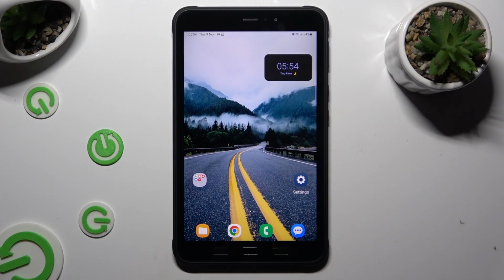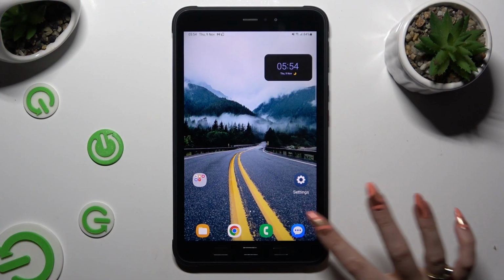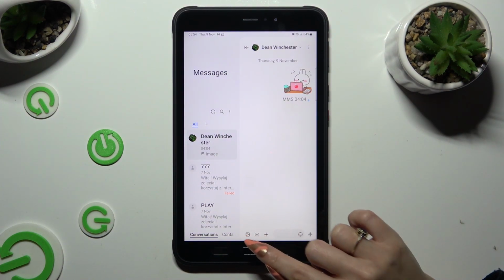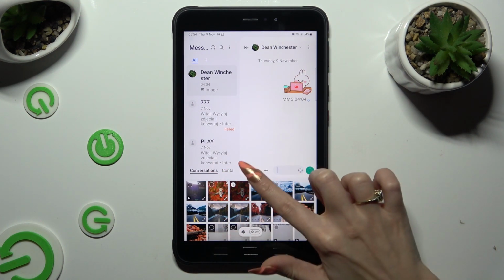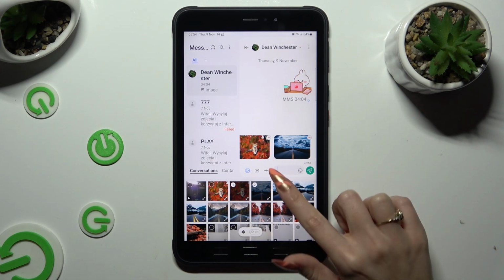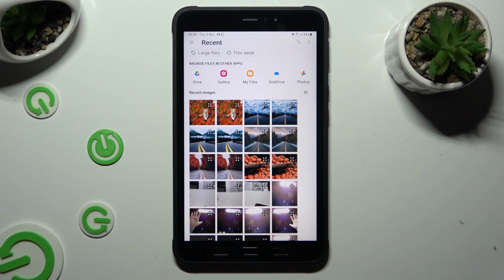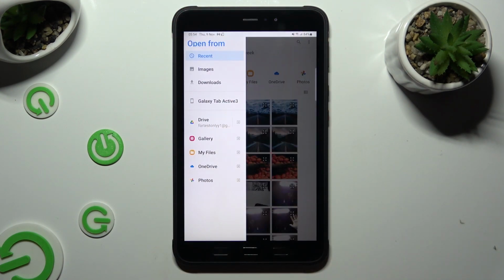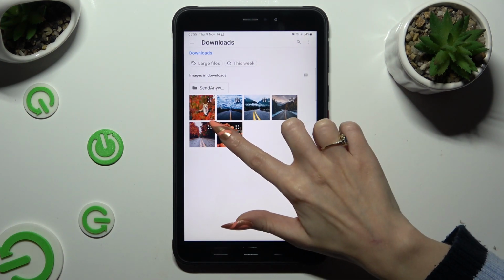How to Add Photos to Text Messages on SAMSUNG Galaxy Tab Active3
Find out more about SAMSUNG Galaxy Tab Active3:
In our latest tutorial, we'll show you on how to seamlessly add photos to your text messages on the SAMSUNG Galaxy Tab Active3. This feature allows you to enhance your messaging experience, so you can start sharing images along with your texts.

How to add photos to text messages on SAMSUNG Galaxy Tab Active3? How to attach photos to text messages on SAMSUNG Galaxy Tab Active3? How to add pictures to text messages on SAMSUNG Galaxy Tab Active3?